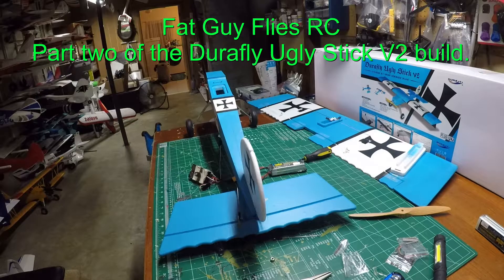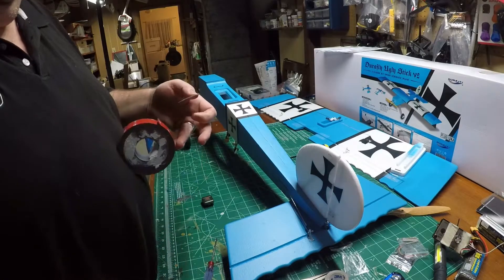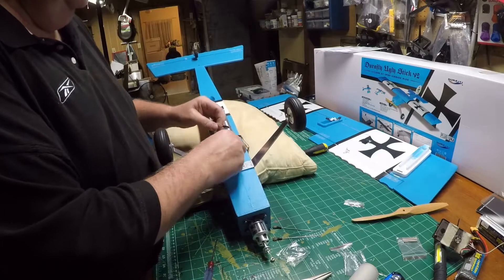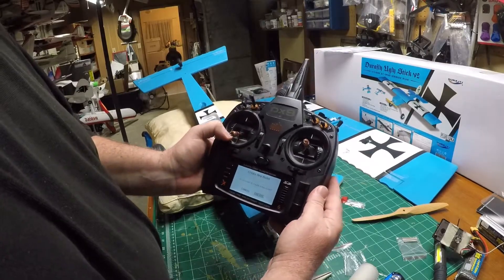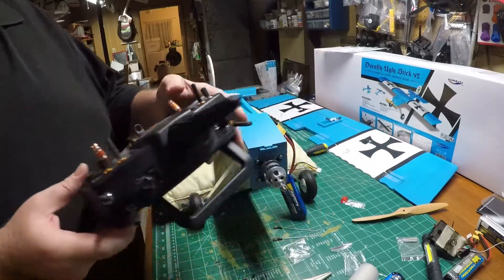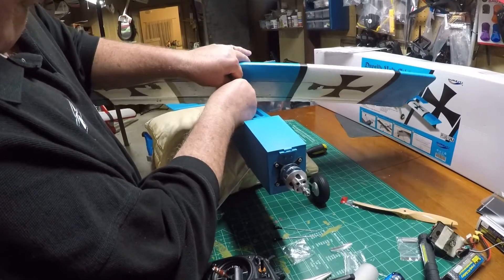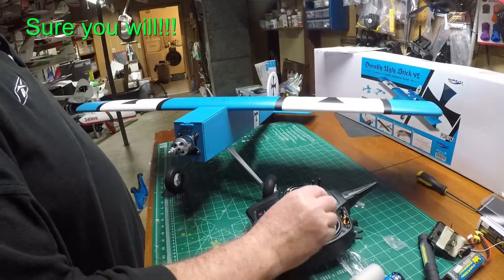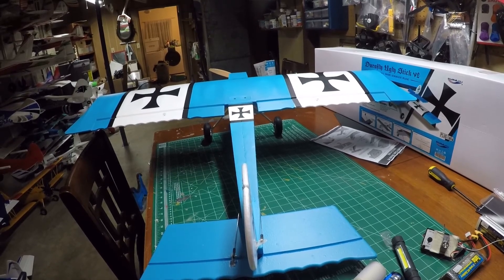Build of the Durafly Ugly Stick V2 part two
Part 2 of the build.